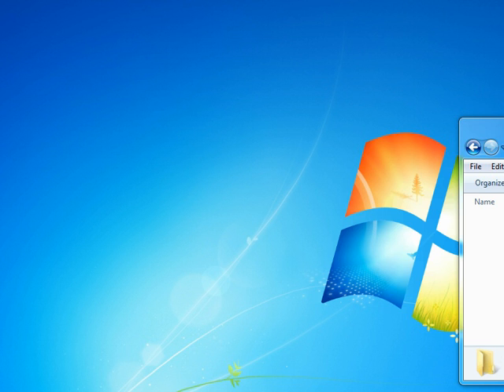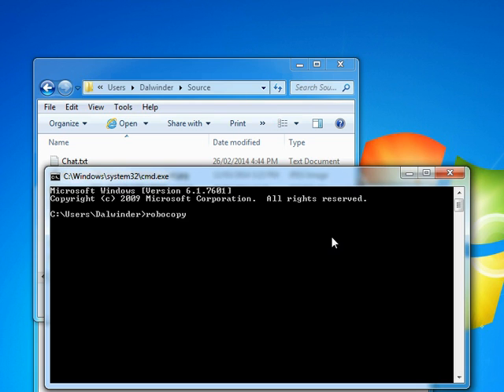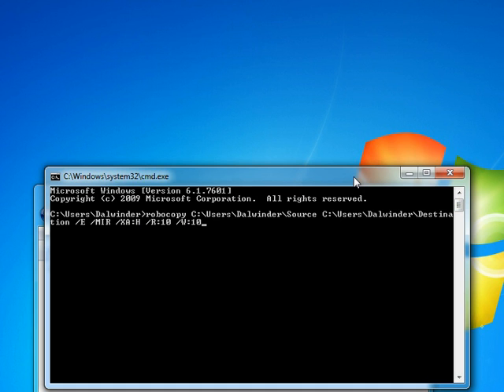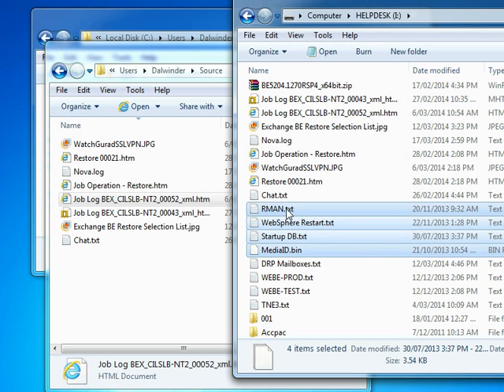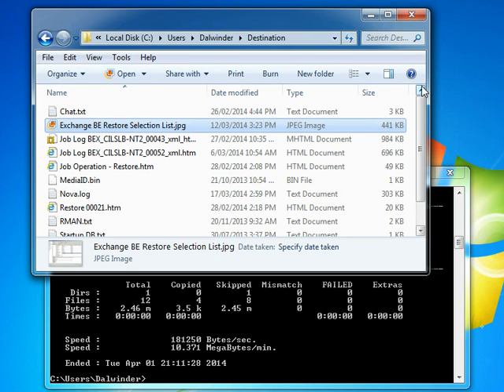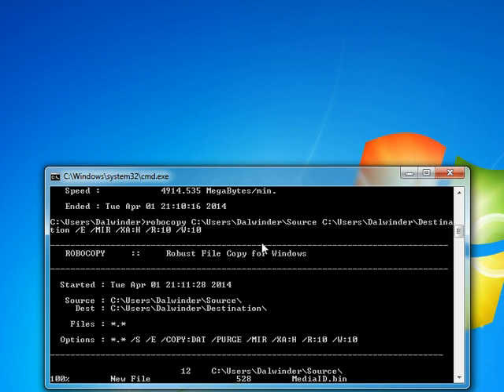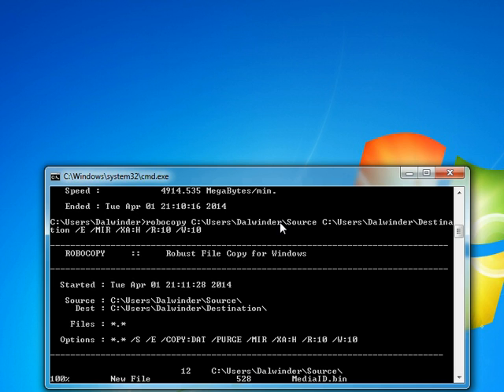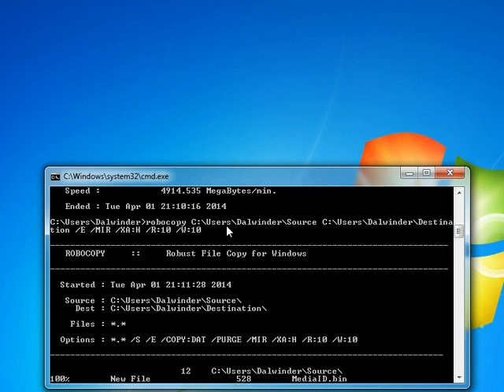How to Sync Files Using RoboCopy on windows 7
RoboCopy Source Destination /E /MIR /XA:H /R:10 /W:10
Sync Files Using Robocopy on Windows 7 for free. Use the script above to sync new files from one folder to another one. There are other free softwares like Microsoft's Sync Toy or paid ones like ViceVersa, but syncing files using robocopy is best so far as far as my experience. There are few things to remember though, using the robocopy to sync files on windows 7.
It is only one way.
It will delete extra files on destination.
If do not want to delete extra files, don't use MIR.
It supports big name files, longer folder structure.
Because of this reason, windows will deny deleting some of the files or folders, but you can use robocopy to do that. it will delete it with no hesitation.